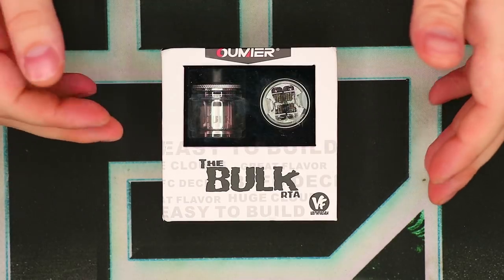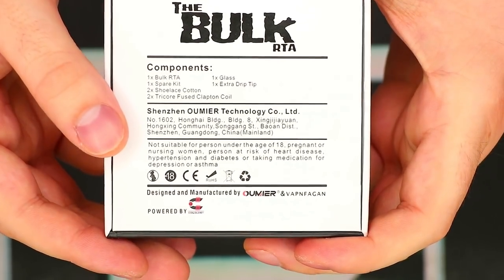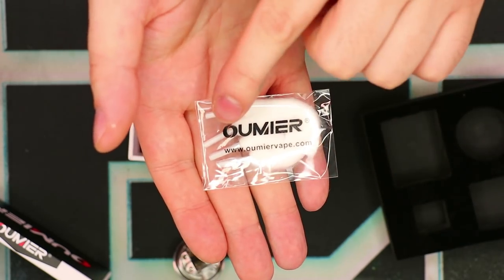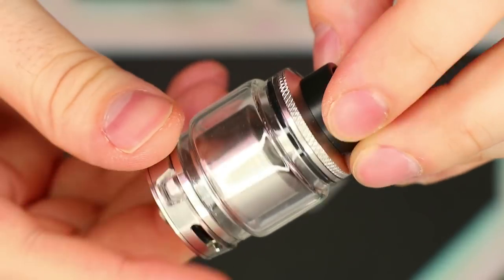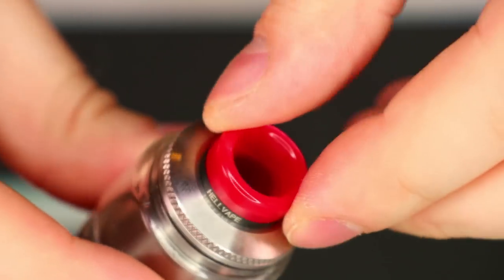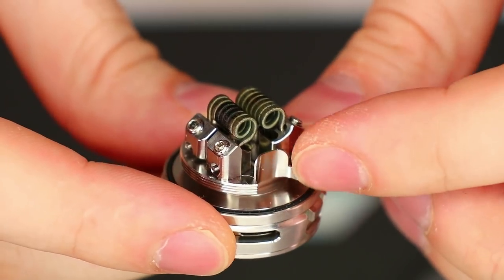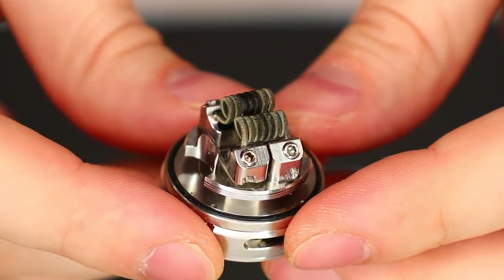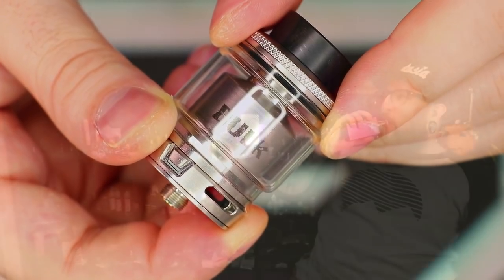Oumier Bulk RTA - FAGAN LIKES BIG TIPS!!